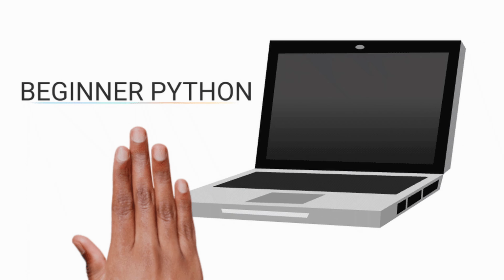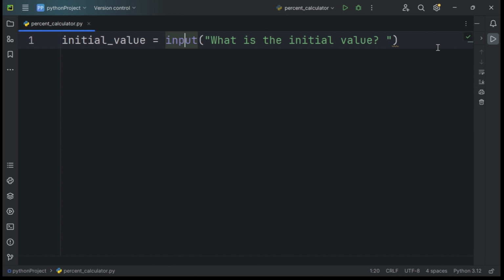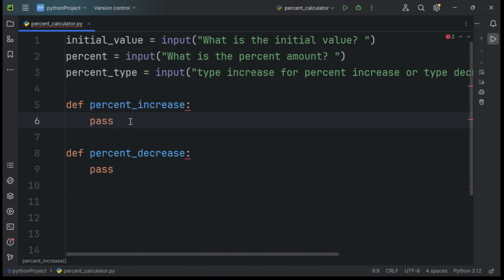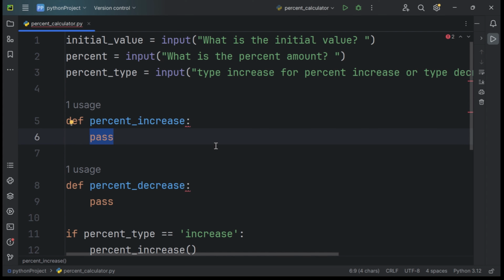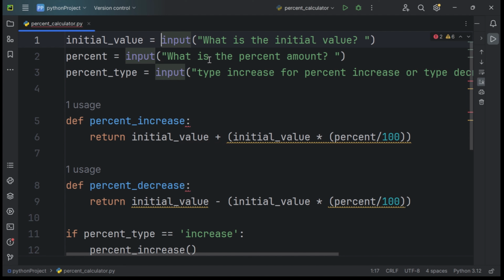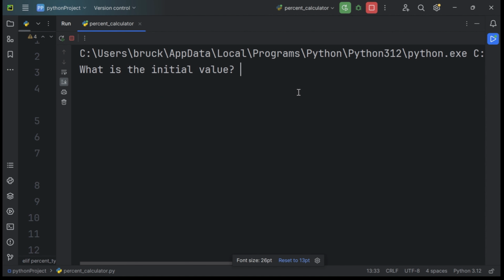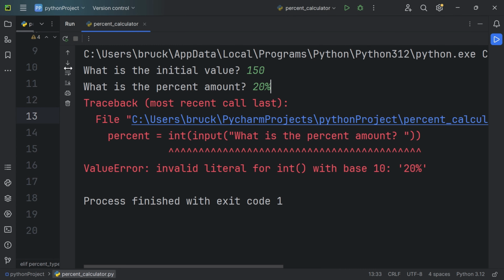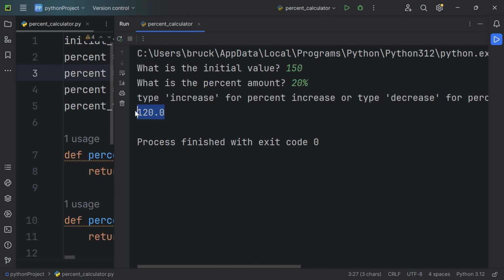Calculate Discounts Easily with Python Project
A simple and easy project for beginners who are learning to code. This simple and easy percent calculator teaches you about data types, functions, if statements and much more. By the end of this video, you'll be able to build your own percent calculator program.

CHAPTERS:
0:00 What is the Percent Calculator?
0:43 Creating the Variables
2:15 Creating the Functions
3:04 If/Elif Statements
4:02 How to Calculate Percentage?
5:00 BUGS and Debugging
9:46 SUBSCRIBE